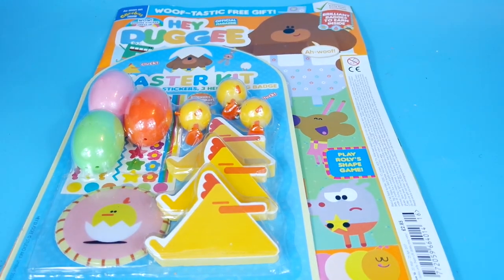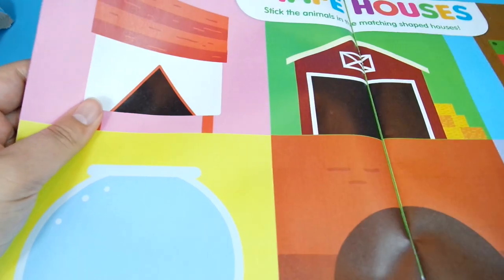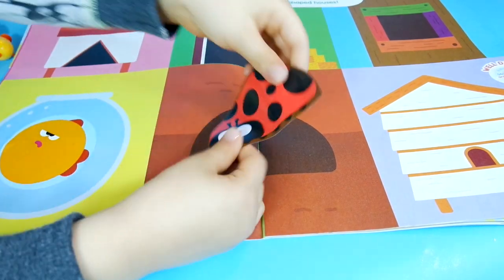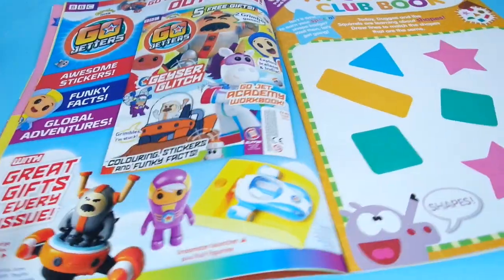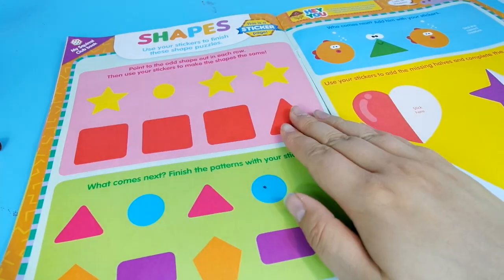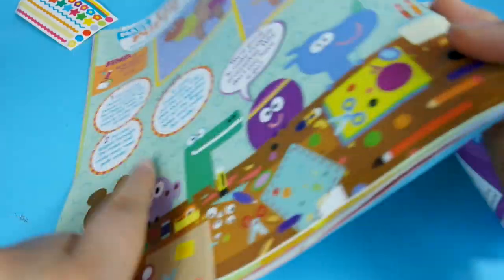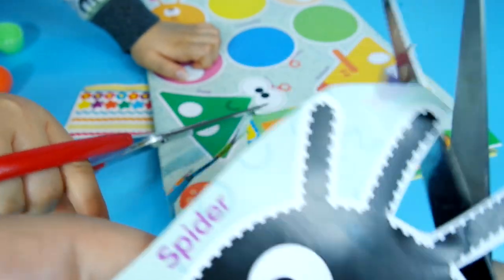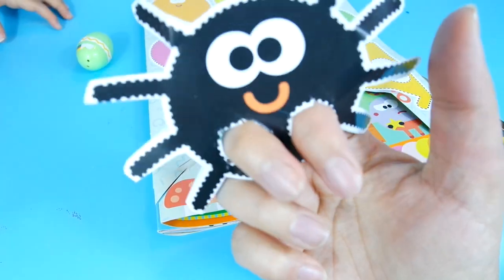Hey Duggee Magazine Review Issue 16 March / April 2017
Hey Everyone! Today we have a the new Hey Duggee Magazine Issue 16 March / April 2017. Hey Duggee is another favourite of our 2 little ones to watch so we are always excited to see this magazine. It is always full of excellent Hey Duggee information and activities!

This is the easter special which comes with eggs and the chickens from Hey Duggee!

Don't forget to visit us here and follow and link